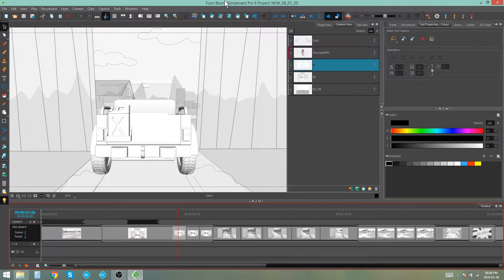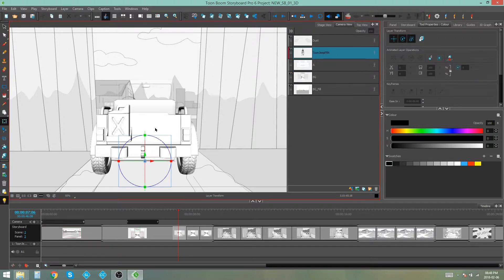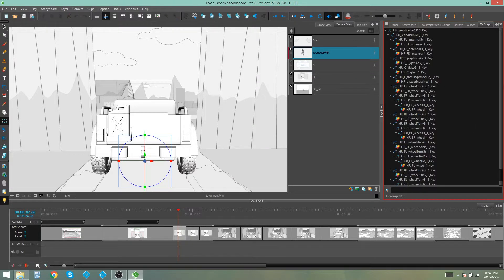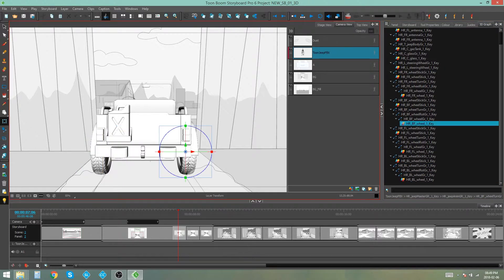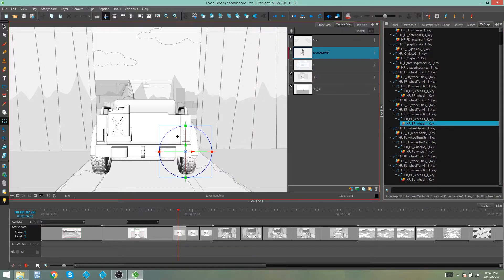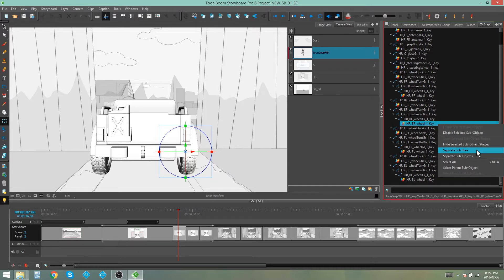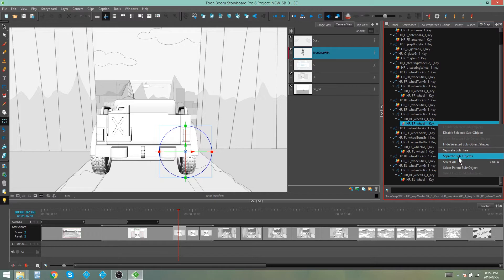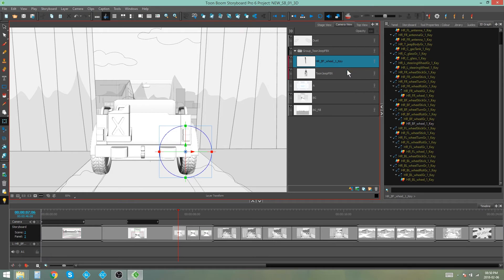Separating 3D Subnodes on Different Layers in Storyboard Pro